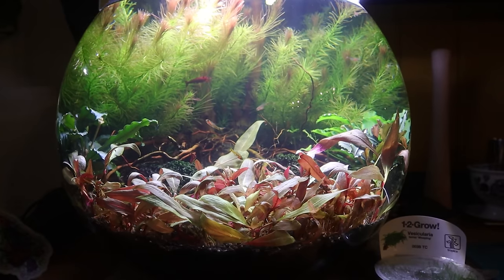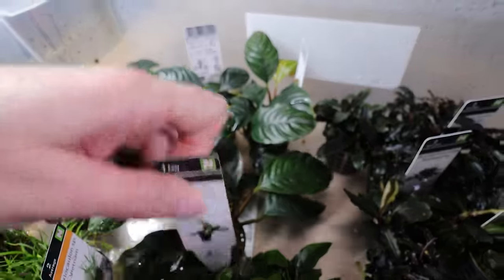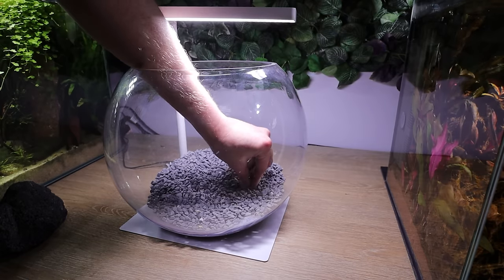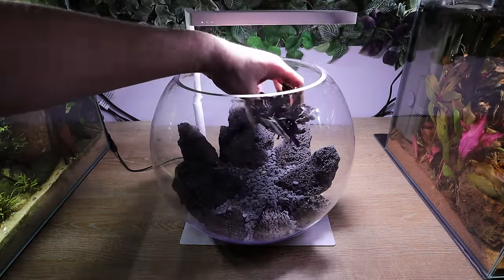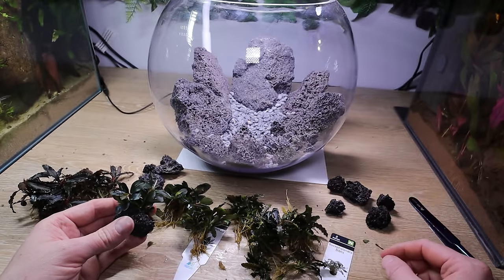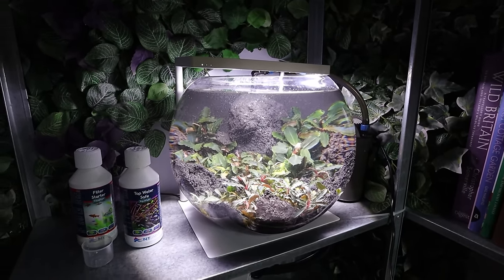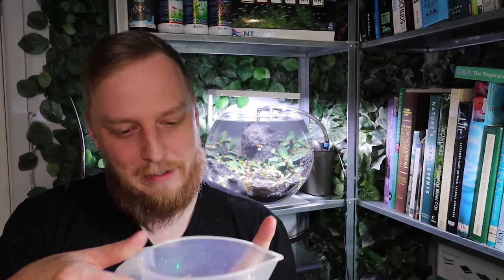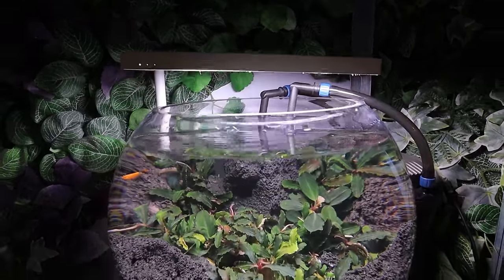How to create an Aquascape bowl for Colourful shrimp!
I wanted to get my bowl back in use after shutting it down to make way for another fish tank. Luckily, I found the perfect space for it to sit in the fish room.

Anyone could try their hand at an aquascape like this: it's fun, easy and doesn't take long to do.

Now I've just got to work out where I can fit another one... or six!

All my Shrimps and Plants are fed with @NTLabsOfficialSite  products, go check out their channel for all sorts of awesome fishy content.

If you fancy having a go at a simple planted piece of bogwood, check my video tutorial out:

Biorb air 60 UK US
Biorb air 30 UK US
Feeding spoons UK US
NT Labs test kit UK
NT Labs Axosafe UK
NT Labs Axocure UK
NT Labs Axolotl Junior food
NT Labs Axolotl adult food
NT Labs PRO-F tropical UK
NT Labs PRO-F nano UK
NT Labs PRO-F micro crumb
Fluval FX2 UK US
Fluval FX6 UK US
Fluval 407 UK US
Fluval Plant LED UK US
Fluval Aquasky LED UK US
Water Lettuce UK

Shrimp:
Neocaridina davidi (Mixed colour shrimp)

Plants:
Bucephalandra kedagang
Bucephalandra biblis
Bucephalandra theia

Hardscape:
Black Lava stone
Black gravel